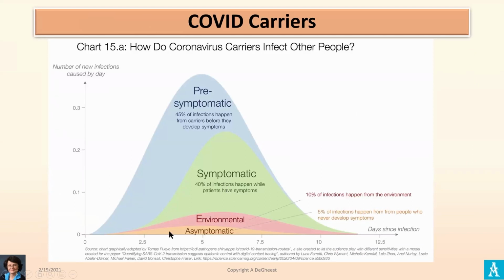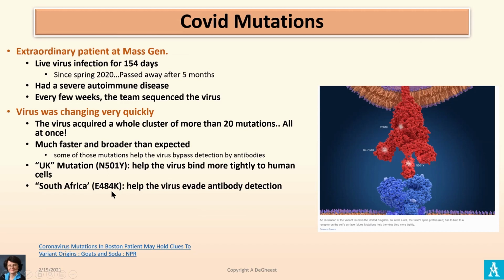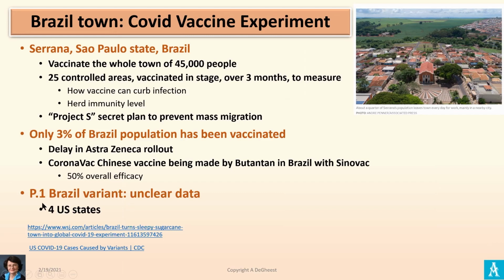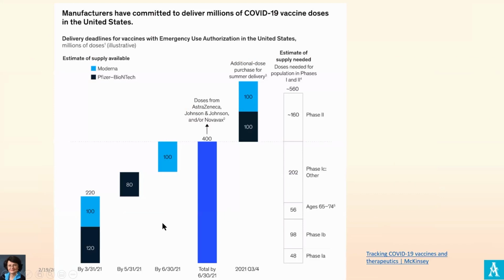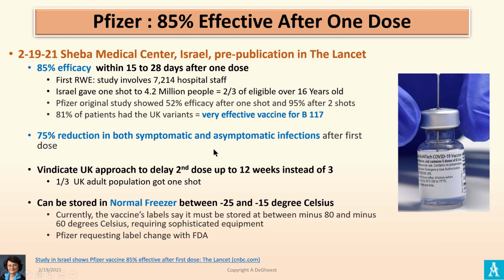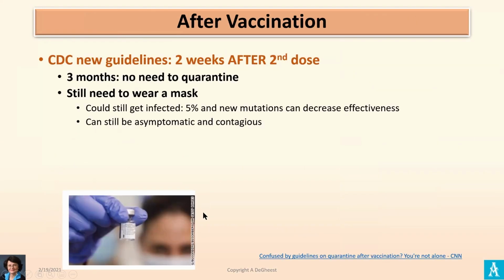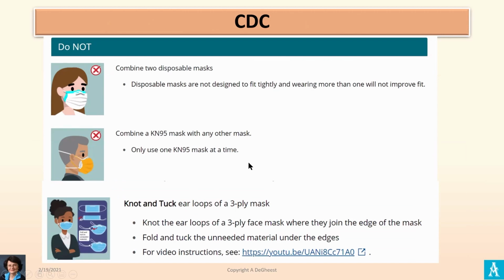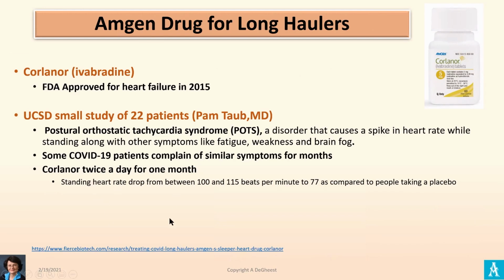HAVE NO FEAR, VACCINES ARE HERE! Part 2, 2-19-21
• Pfizer 85% Effectiveness after 1st Dose
• Will Covid variants affect vaccines?
• Vaccine Side Effects & “Covid Arm”
• New CDC Mask Guidelines: Double Masking!

• US: 69% Drop since January Peak
• US: 1.6 Million Daily Vaccination
• US: 12% got at least One Vaccine Dose
• Israel: 85% effectiveness after Pfizer 1st dose
• UK: Human Covid Challenge, Mix & Match

Check my Topic keyword search for video from 6-26 to 2-19-21

This biweekly update of the  COVID-19, pandemic is narrated by Anne DeGheest. She is leveraging her healthcare network and access to experts with the latest scientific data and publications to paint a reliable picture of the virus' evolution and how it will impact us.

Anne DeGheest pioneered the HealthTech or Digital Health space as a healthcare executive, an entrepreneur, angel investor, corporate advisor and mentor capitalist. She is the founder of HealthTech Capital and MedStars. She launched pulse oximetry with Nellcor and several new hospital patient monitoring companies. Her life science portfolio companies have generated over $18 billion in market capitalization including 8 IPOs. She provided angel capital, hands-on executive leadership and/or business strategy in the founding of major venture-backed companies that changed patient monitoring and hospital care delivery, including the launch of pulse oximetry. She is a well-known keynote speaker and panelist at multiple healthcare conferences.